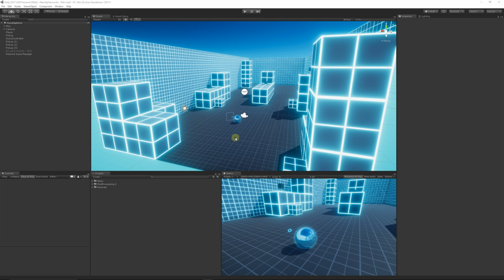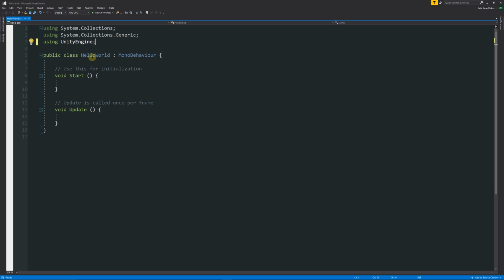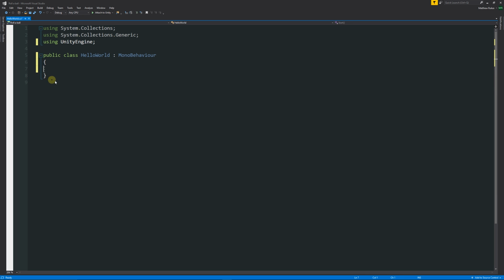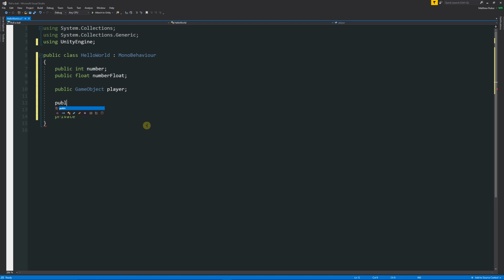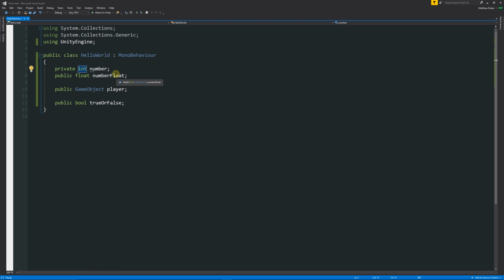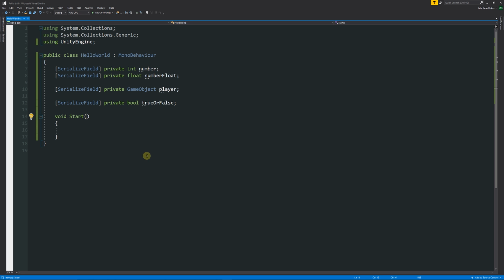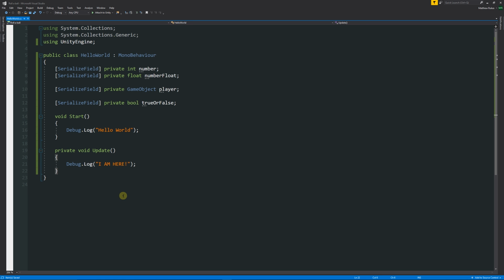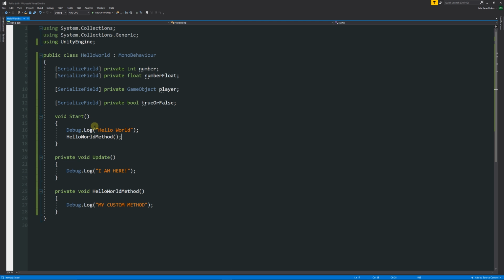1- Beginner C# Programming 2019 - Getting Started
Part 1 of the NeonSphere, beginner tutorial series showing you how to really get started with creating your very own version of this little ball game! I'll show you step by step how to incorporate basic code, gameplay features and more! :)